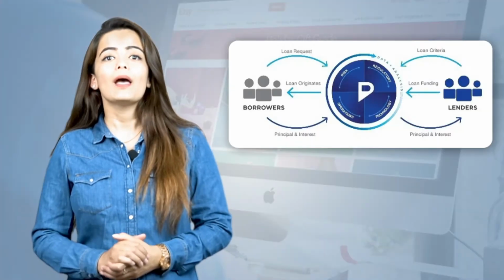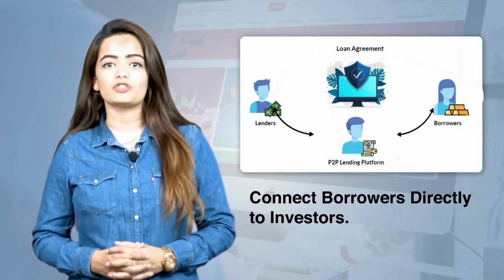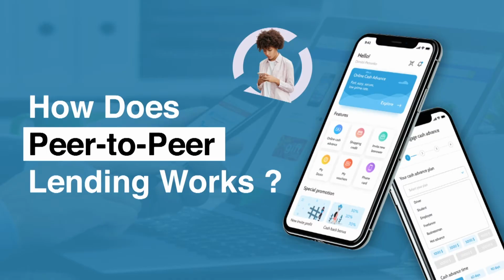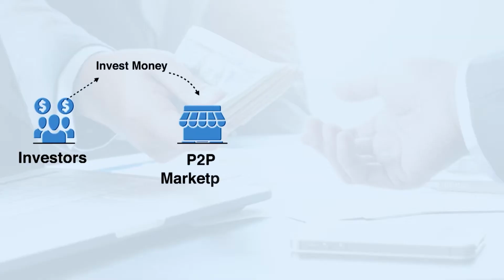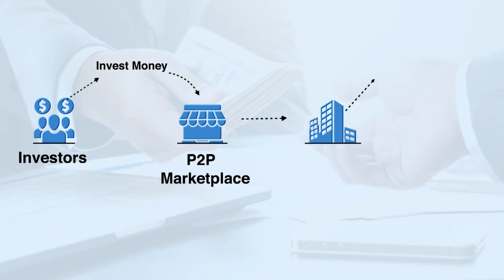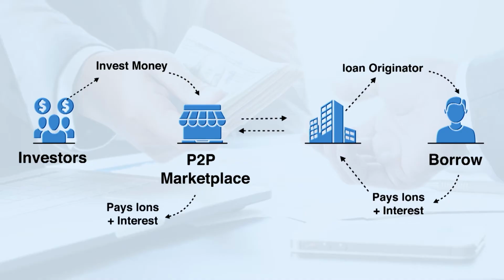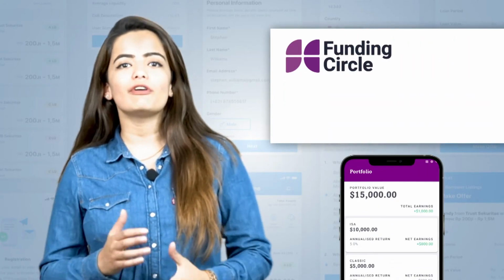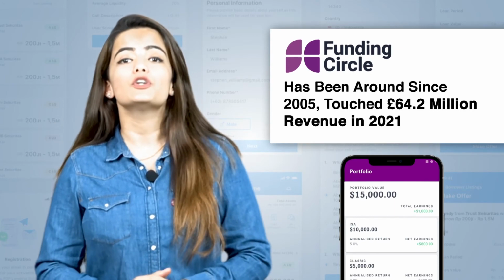Build a P2P Lending App | P2P Lending App Clone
Peer-to-peer lending is a type of direct lending where funds are given to people or businesses without the need for a formal financial institution to act as an intermediary. P2P lending is often carried out using online marketplaces that connect lenders and potential borrowers.

Benefits Of Peer-to-Peer lending marketplace                                                                                                                                                                                                                                                                                                                                                                                                                                                                                                                                                                              ➡️ Higher returns to the investors
➡️ More accessible source of funding
➡️ Lower interest rates

We at Code Brew Labs offer you a comprehensive tech suite that is a 100% customizable solution with high-quality features like:
✅ Easy Log in
✅ Bank account linking
✅ Loan market
✅ Loan Application
✅ Credit Score
✅ Reminders
✅ Geo-Location
✅ EMI Calculator
✅ In-App Calling